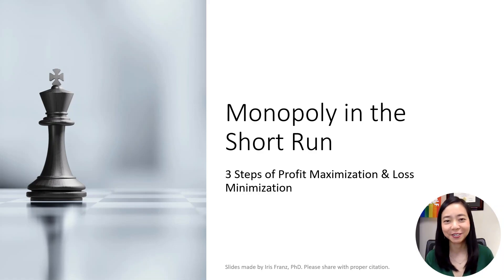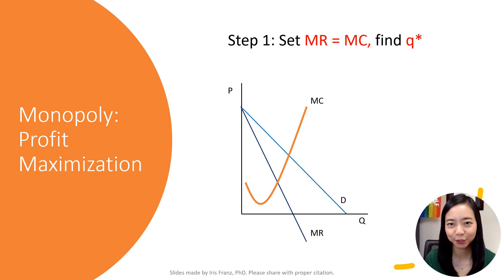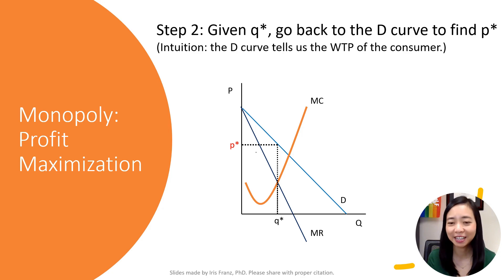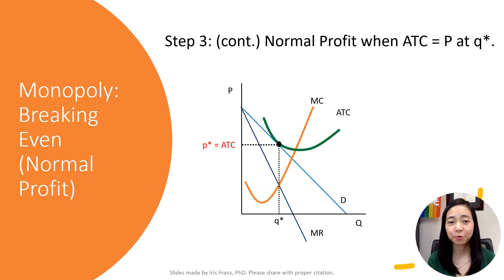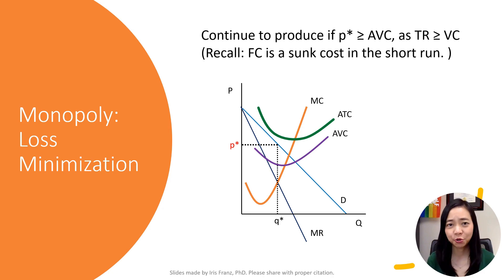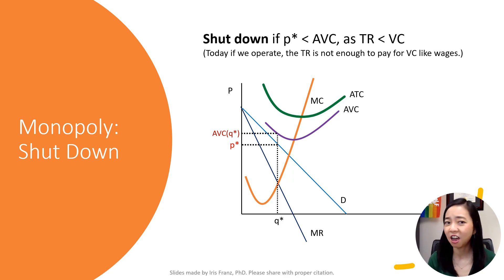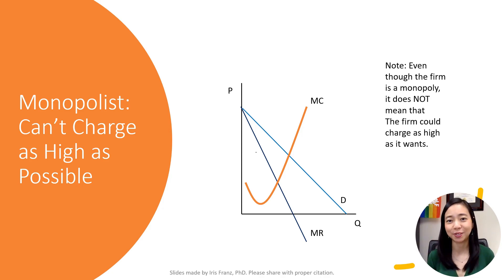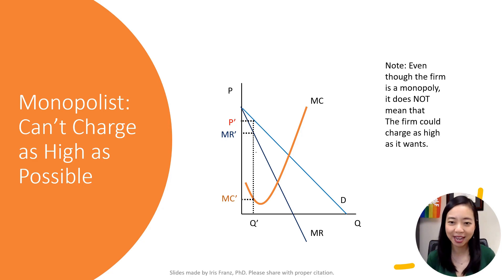Monopoly (3): Three Steps for Profit Maximization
This clips illustrates how a monopolist maximizes profit and minimizes loss, and why a monopolist will not just charge a price "as high as possible".